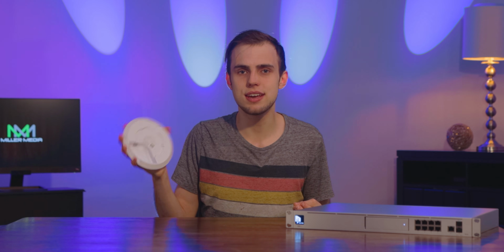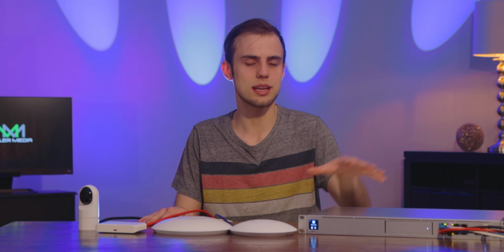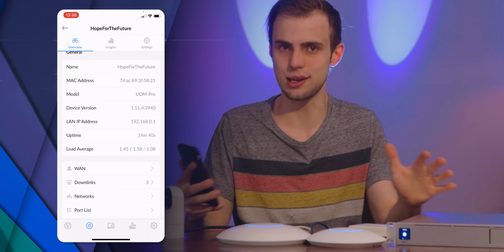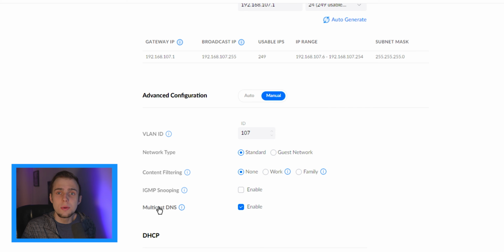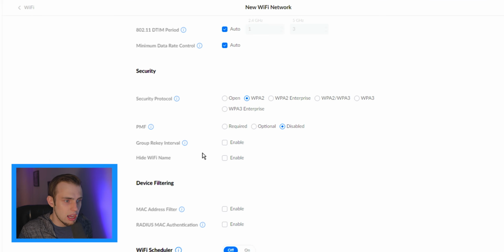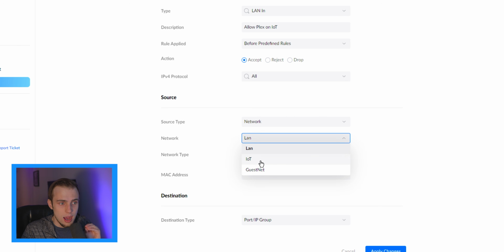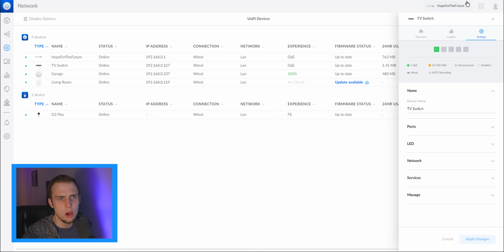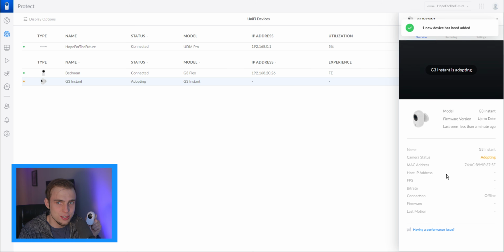2022 Complete Unifi Setup Guide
If you’ve been looking at Ubiquiti and don’t know where to start, look no further! Welcome to the 2022 complete UniFi setup guide! We will talk about the features of the UDM Pro and other gear bring it all together in a unified network.

Crimp Tool
Punch Tool
Tone and Probe
Passthrough Connectors
Wall Plates
Cat 6 Cable